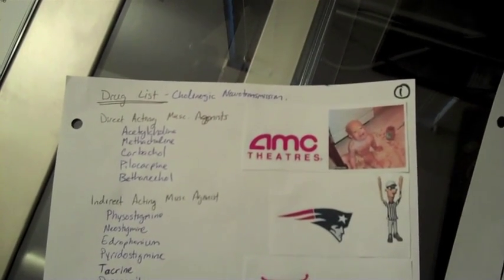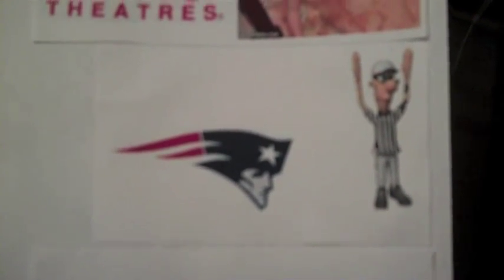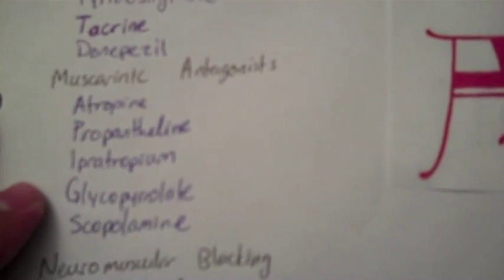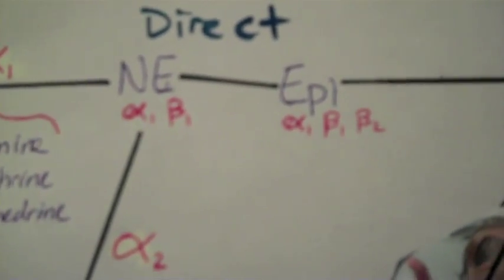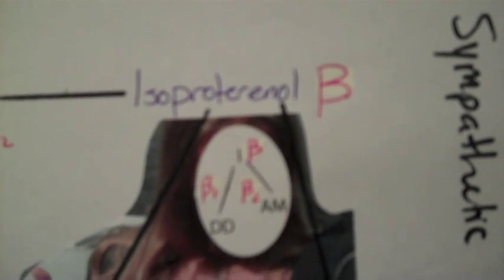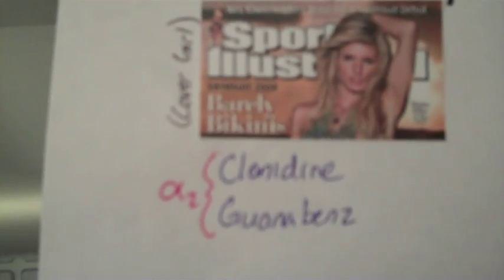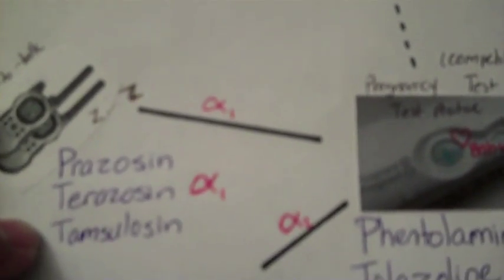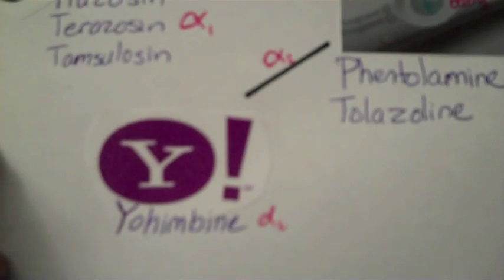How I Study Pharm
"They" say that one way to aid memorization is to use drawings and diagrams (the crazier and more vivid, the better) because the brain more easily remembers spacial relationships that just straight lists. So as I have started this second year of medical school I am studying in a totally different way than I have in the past and using a lot of drawing/diagrams and writing out of my own notes.

Here is what my Pharmacology notes look like. It is the drug list for the autonomic drugs I need to know.

Sorry for the blurry video. I didn't realize the video was out of focus until after I was done. The Flip Ultra doesn't do very well this close to an object.